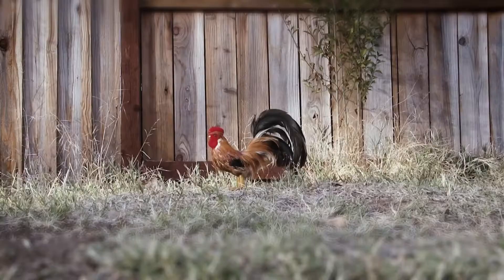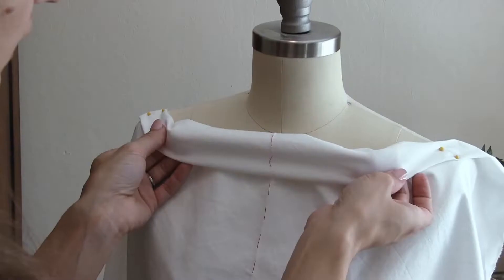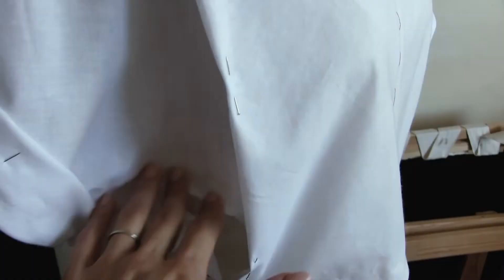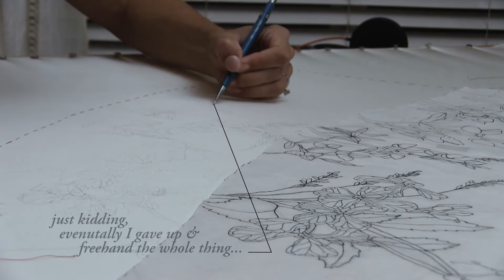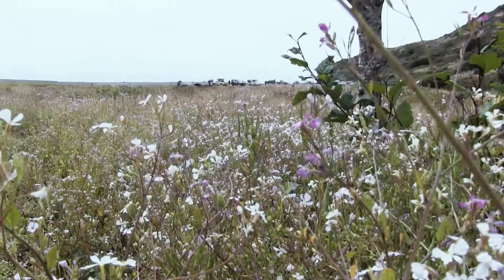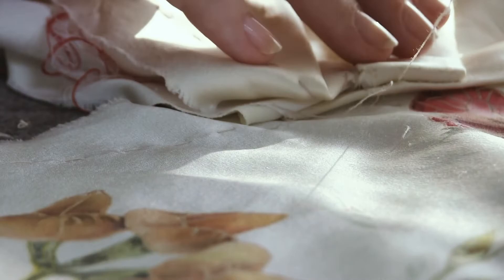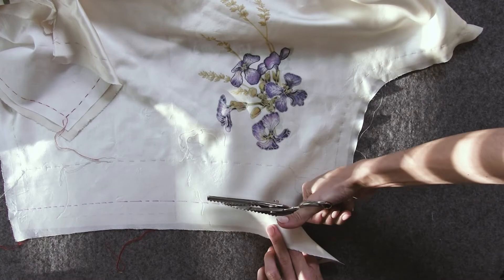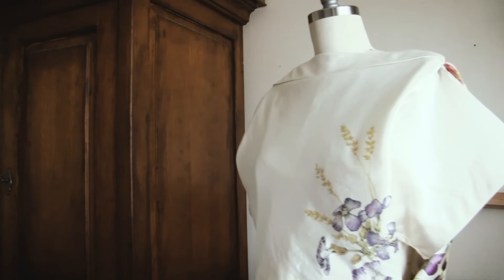Draping & Sewing a Kimono Inspired 2 Piece Blouse + Silk Painting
I’m refusing to give up summer, and given the fact that I live in a relatively hot climate, I don’t have to. :) In reality this blouse was supposed to be finished about 3 months ago, but deadlines are overrated and so this project stretched on and on and on… sometimes it feels like it’s still not quite there yet. If you want to see the struggle of learning a completely new technique, and then handsewing with very difficult fabric please join me on the adventure.

For all of our sanity - 3:28
Prepping mockup fabric - 4:25
Creating paper pattern - 7:59
Stitching mockup two - 8:53
The actually exciting part one - 11:19
The actually exciting part two - 12:46
Being the perfectionist - 13:17
Stretching silk over frame - 14:07
Thread marking - 14:31
Transferring design onto silk - 14:50
Cooking resist/gutta - 15:48
Adding color to resist - 16:19
Applying resist - 17:19
Prepping fabric dyes - 18:50
Applying dye - 19:19
Setting fabric dye - 21:53
Creating underlayer - 36:14
Attaching underlayer to silk - 23:34
Connecting pieces together - 25:02
Pad stitching - 26:13
Reinforcing shoulder seams - 27:16
Adjustments - 28:15
Finishing the sides - 30:14
Sewing soft-roll hemline & edge of sleeves - 32:21
Bringing it all together - 33:57
Final touches - 34:48

All of the music included in the video was downloaded There is no copyright attached to any of the pieces, and it all belongs to the public domain.

Peer Gynt Suite no. 1, Op. 46 - I. Morning Mood

Violin Concerto in F minor, RV 297 'Winter' - Complete Concerto

Bach Orchestral Suite no. 2 in B minor, BWV 1067

Carmen Suite no. 2 - 2. Habanera